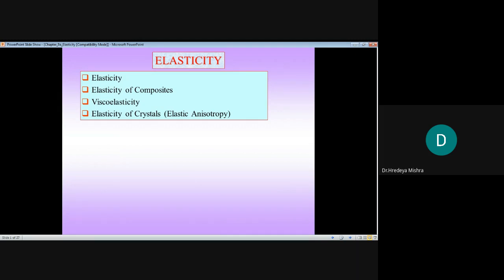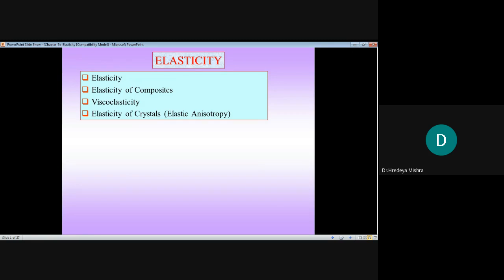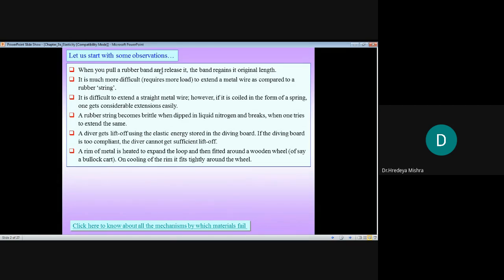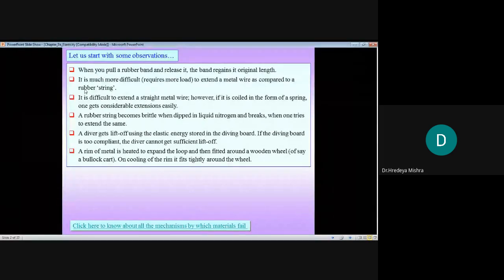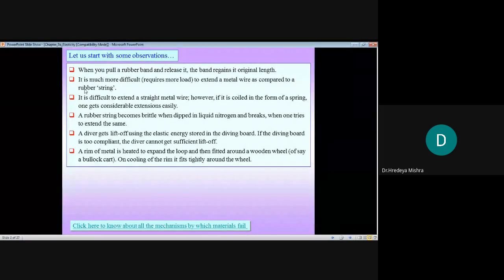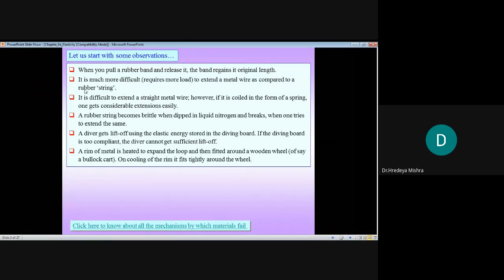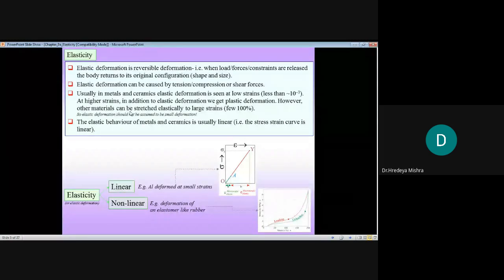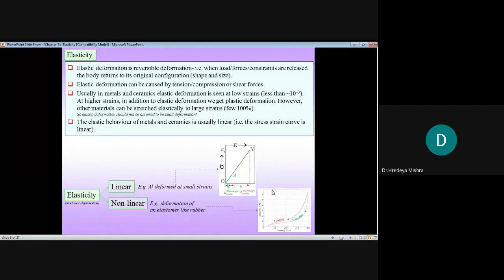SOM Lecture 06 2021